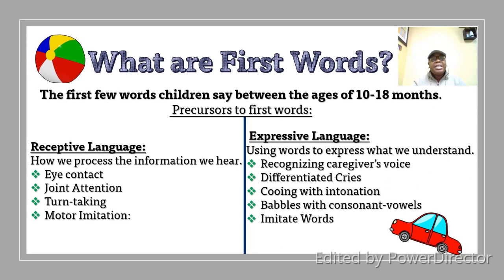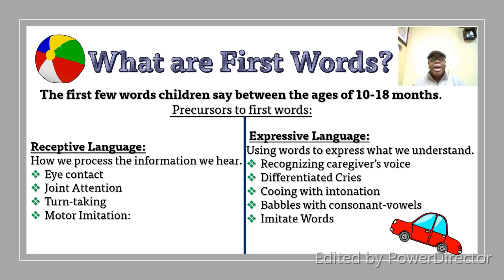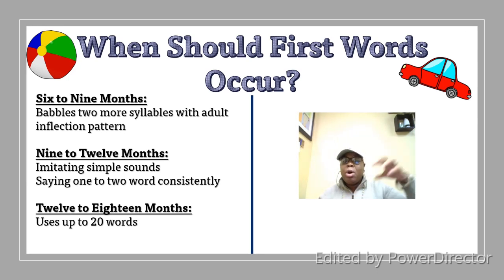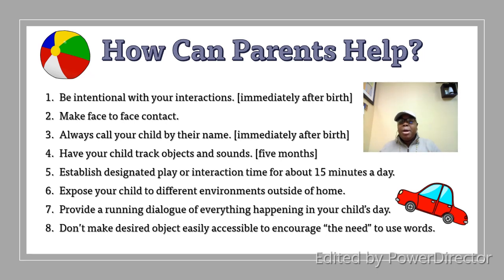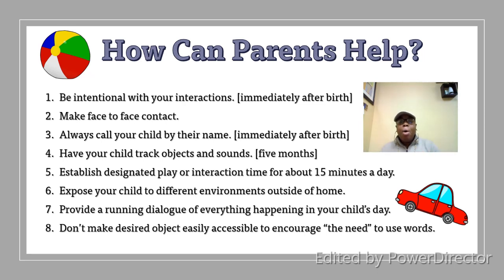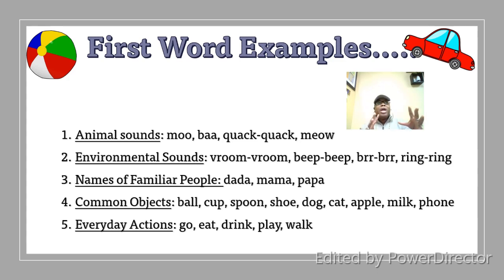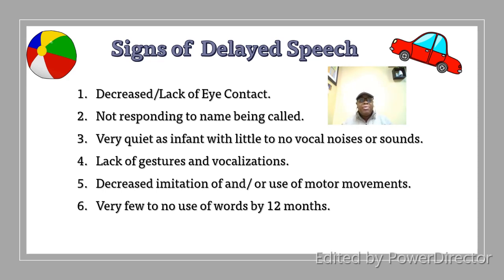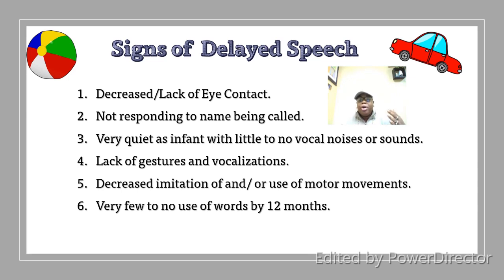First Words| Baby First Words Speech Therapy Guide for Parents| First Words Baby Toddlers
In this video, I discuss the development of a baby's first word.  This video will provide the precursor skills that occur prior to the use of first words, the timeline in which first words should occur, how parents can help with the development of first words, examples of first words, and signs of a speech delay when the first words don't come in a timely manner.
This video is for ALL parents with new born babies and toddlers. There is also a Baby's First Words Speech Lesson video that coincides with this tutorial. Just place your baby in front of it and I will do the rest.

God Bless,
Asheley Sellers, M.Ed., CCC-SLP
Owner-Operator of Speech Language and Beyond, LLC